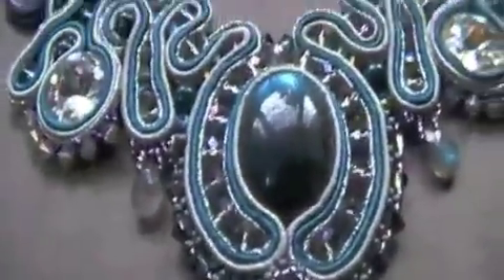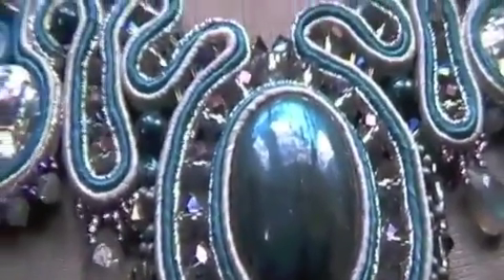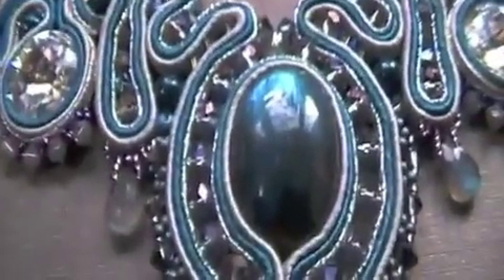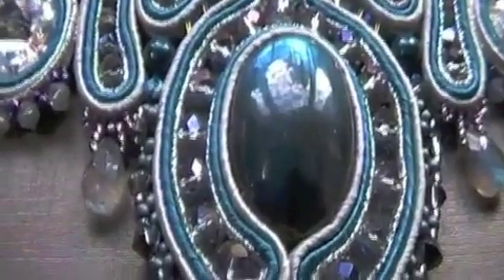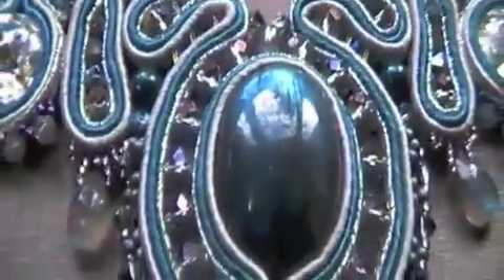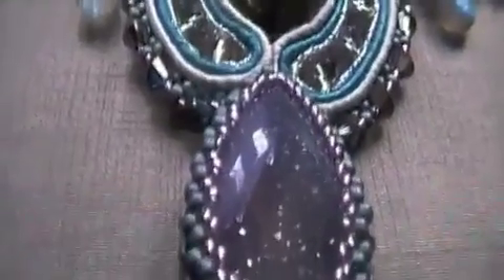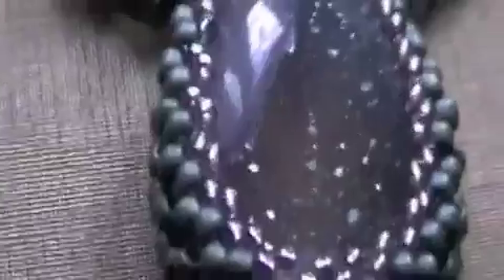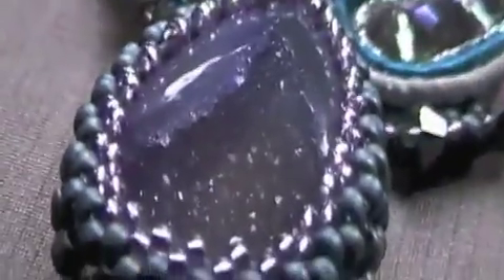Soutache necklace and mandala pendants. Beadwork video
My etsy shop